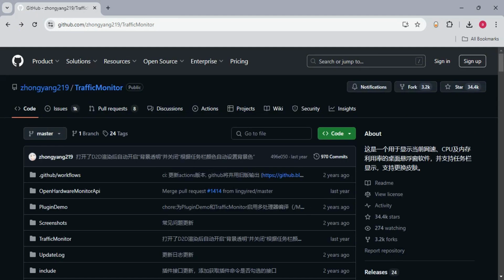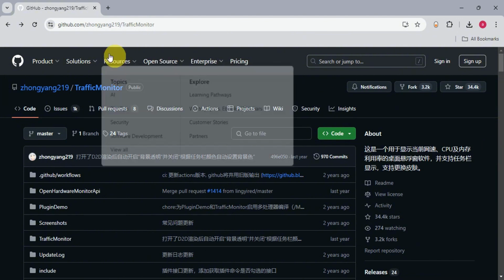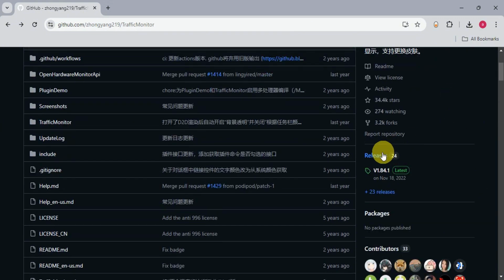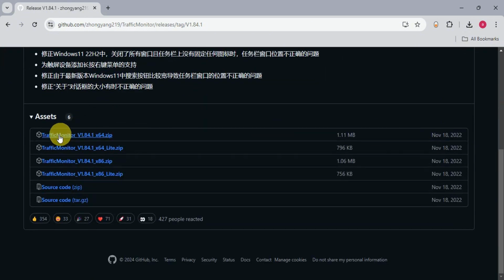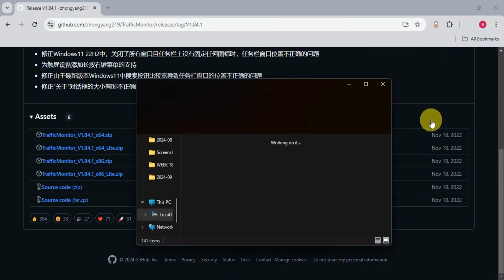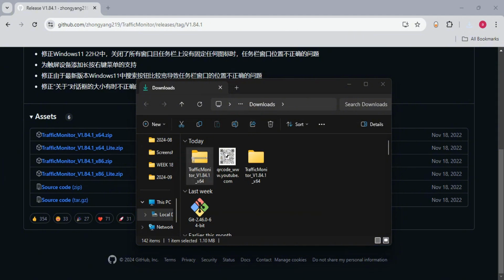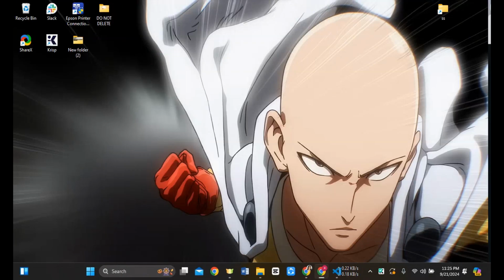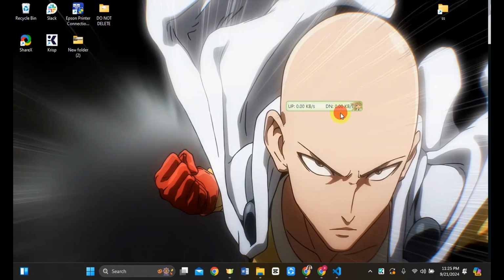How To Show Internet Speed on Taskbar on Windows 10/11 | Net Speed Monitor for Windows 10/11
Learn how to display your internet speed on the taskbar in Windows 10 & 11 with this updated tutorial. Stay informed and connected while browsing with this easy tech tip!